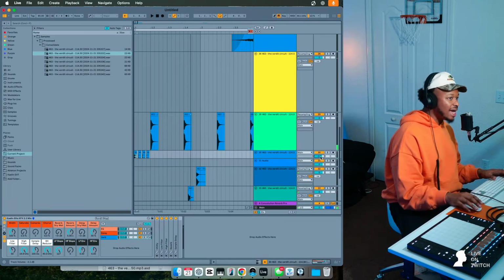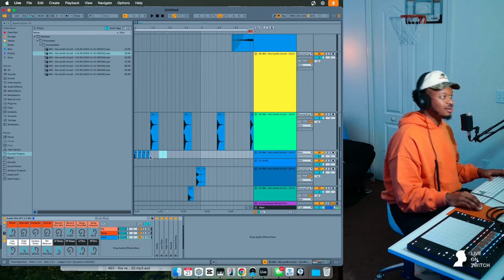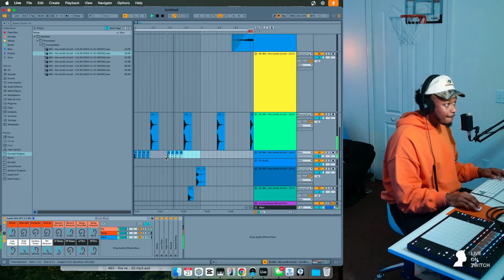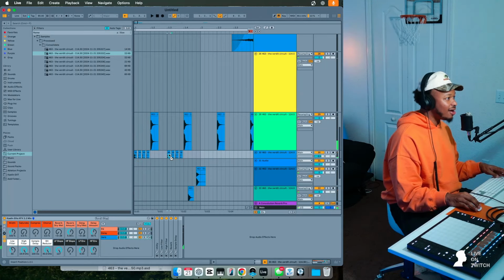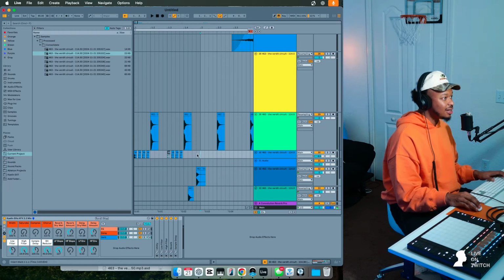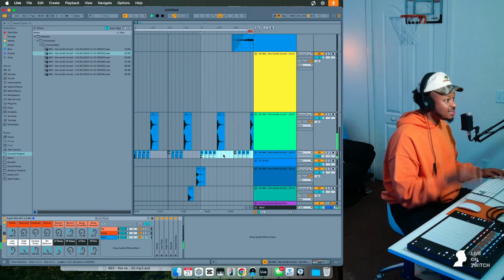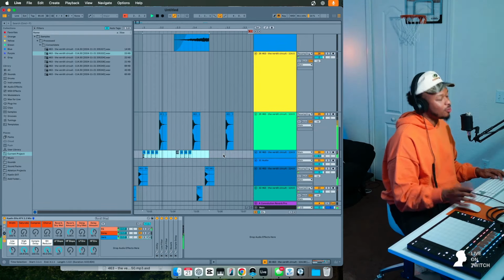How to LITERALLY Flip Any Sample: The Ultimate Code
Music, sounds, and everything I make.

Sounds, instruments, and creative tools.

MKRS.FM — Watch, learn, and make something.

Upcoming shows and live performances.

Management, booking, and licensing.